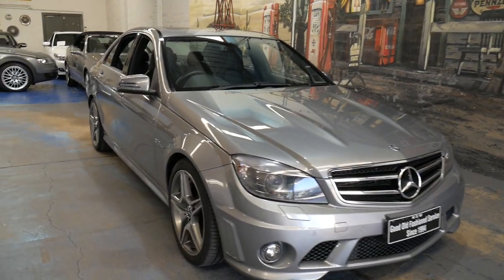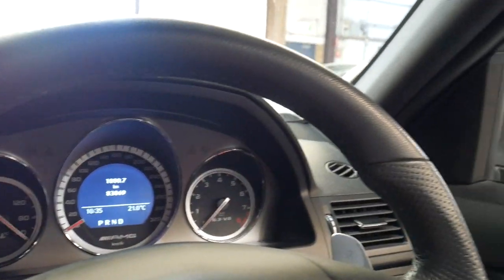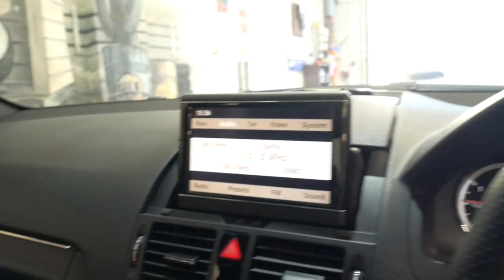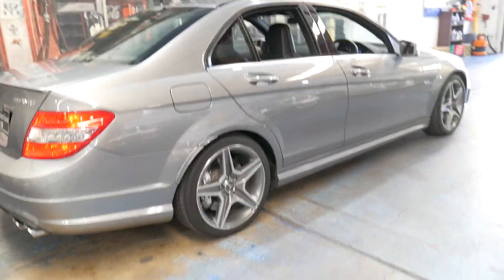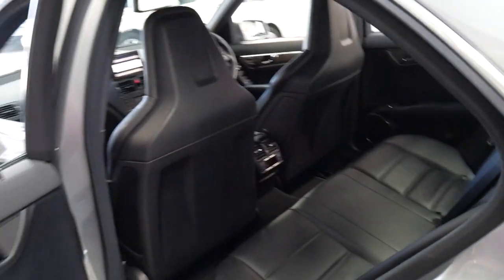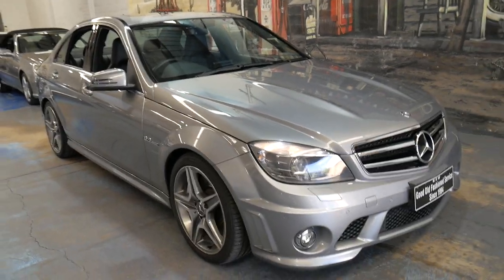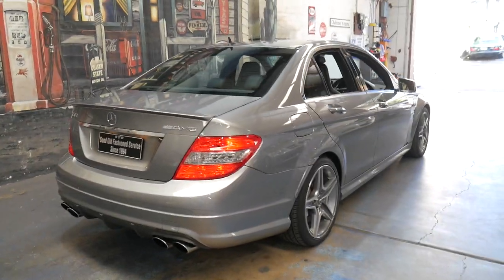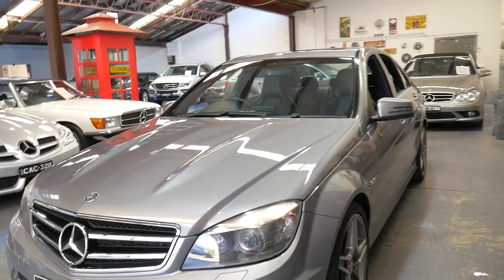Mercedes Benz C63 AMG - 2009